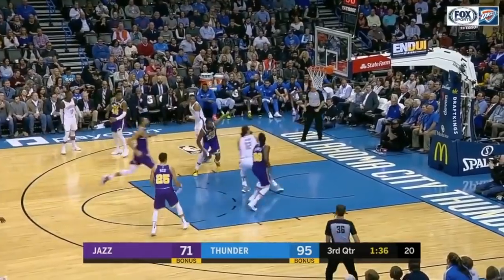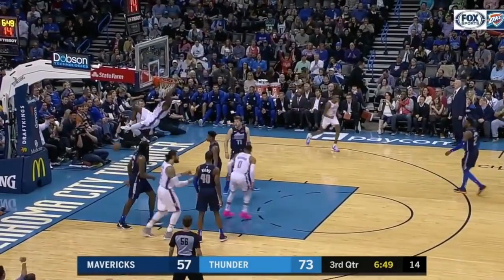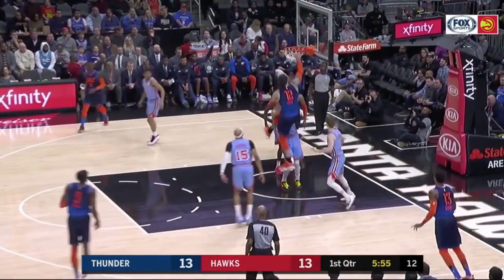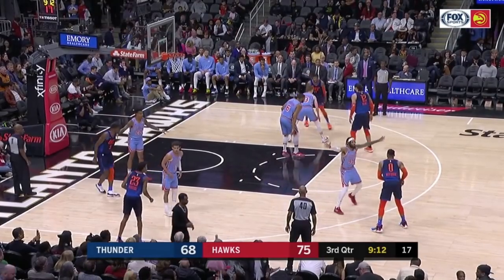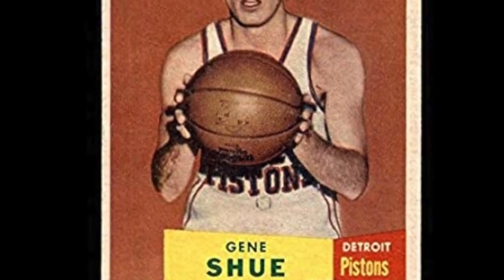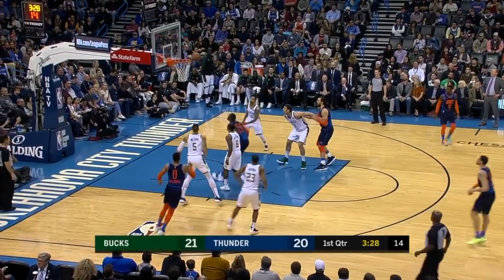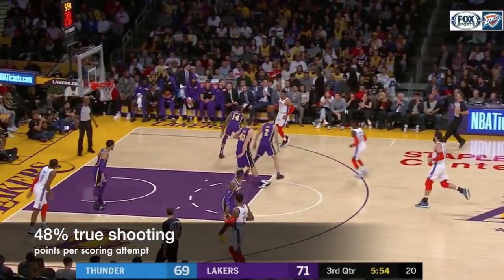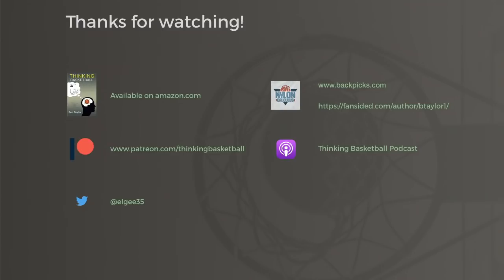Russell Westbrook analysis, 2019: Who needs efficiency?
Russell Westbrook is having an historically bad shooting year. But what about the other elements of his game? How valuable is he despite his inefficient shooting? This detailed film breakdown & scouting report examine the strengths and weaknesses of the Oklahoma City Thunder All-Star point guard while incorporating analytics & stats to assess his overall impact.

EDIT: At 5:35, I mistakenly call Frank Jackson (31% 3-pt shooter) Tim Frazier. Thanks to lil timmy for pointing this out.

Backpicks BPM is a proprietary model that focuses on player skill instead of situational value. PIPM is a hybrid model that "luck-adjusts" plus-minus data (regresses FT% and 3pt%) to account for noise and is more sensitive to a player's role/fit on a given team.